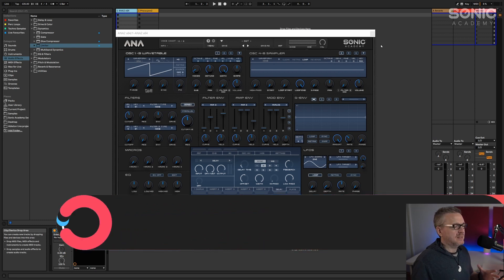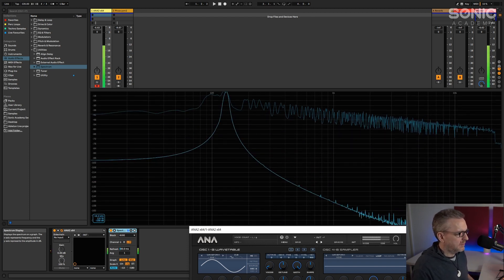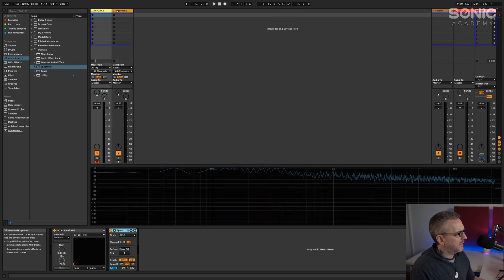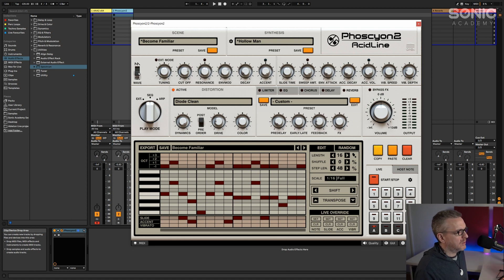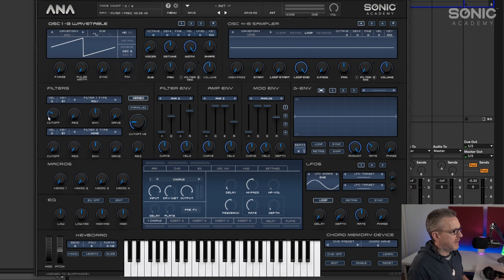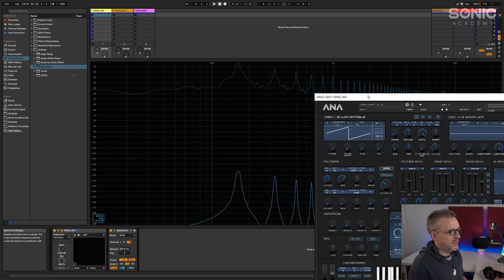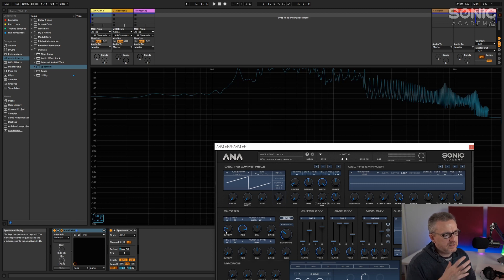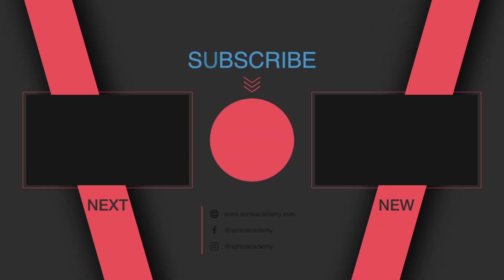Basic Oscillators and Filters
In these new set of Tech Tips, Bluffmunkey takes an in-depth look into synthesis to understand the different characteristics of what we hear so we know what to look for when designing our own presets.

From classic analog oscillators and how different filters sound through to different ways of using modulation envelopes, this course can really help you find the right sound.

Although pre-made presets are great, today's synths have so much sound design potential, and if you're starting to make your own sounds then these sets of videos are a must.

00:00 - Introduction
00:34 - Basic Oscillators
09:27 - Filters